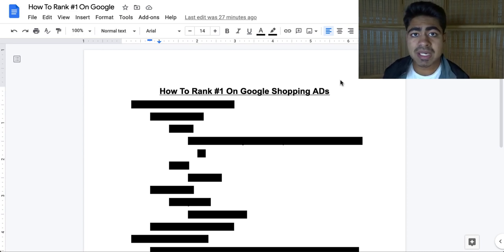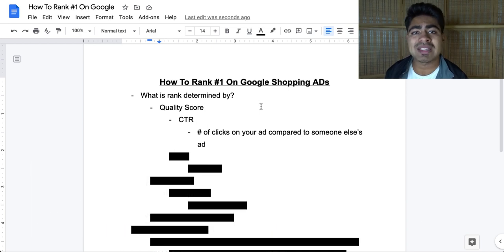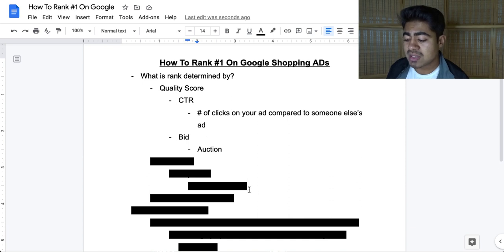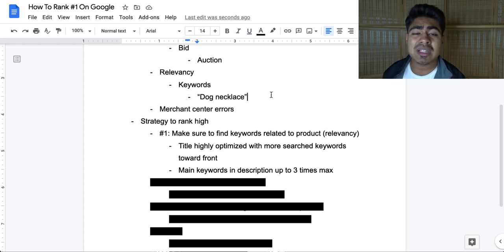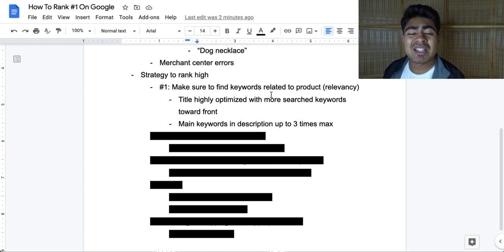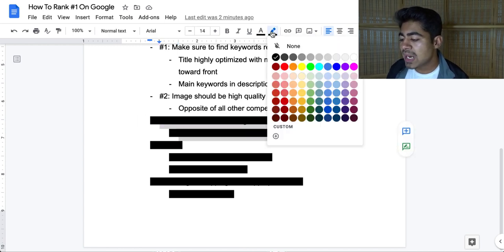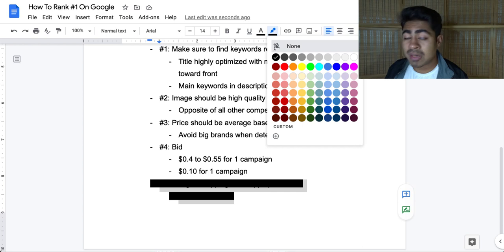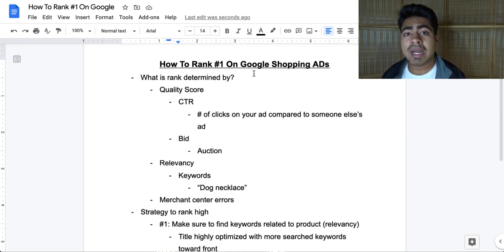How To Rank #1 On Google Shopping ADs | Shopify Dropshipping Tutorial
Ranking #1 with Shopping ADs is no longer a secret! Find out how I do it consistently in this video.

Ranking #1 or more towards the front is something all dropshippers using Google Shopping ADs dream of achieving. But exactly how is this made possible and what can be done to consistently achieve such a goal? In order to understand how to achieve this, it's important to start with knowing what influences AD rank in the first place.

The AD rank on Google Shopping ads is directly influenced by the CTR and bid of your campaign. In reality, CPC is the determining factor however, this number fluctuates based on the CTR. Good campaigns have products running with high CTRs and moderate bids to help achieve this goal of ranking high.

In addition to quality score, some other factors of influence are keyword relevancy and merchant center errors. Ensuring you sell a dog necklace if you want to rank for the keyword "dog necklace" will allow Google's algorithm to find the right audience for you.

In order to keep track of all these factors, here is a simple strategy you can start using:
#1) Always use keywords as closely relevant to the product as possible
#2) Use images that are extremely high quality (opposite of what everyone else is doing)
#3) Price the product right. in the middle (avg of top 5 competitors)
#4) Bid just the right amount
#5) Optimize the Google Shopping Feed app